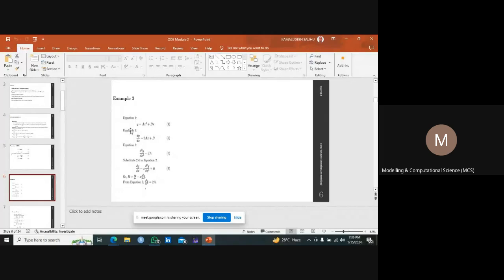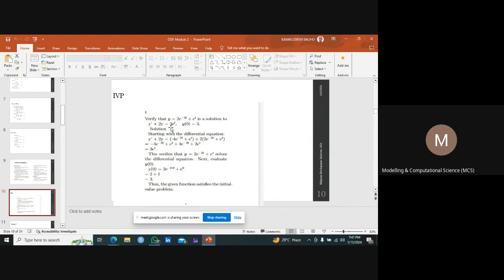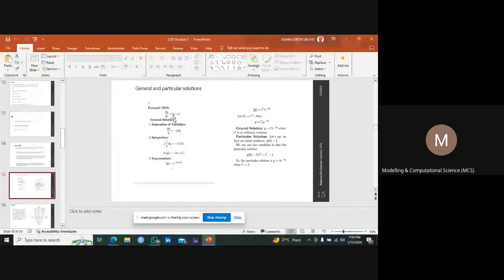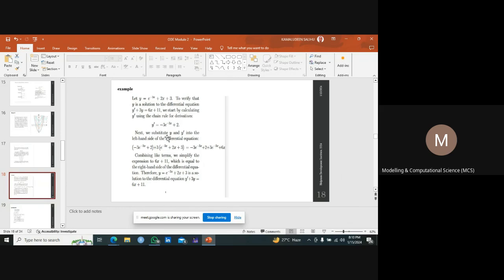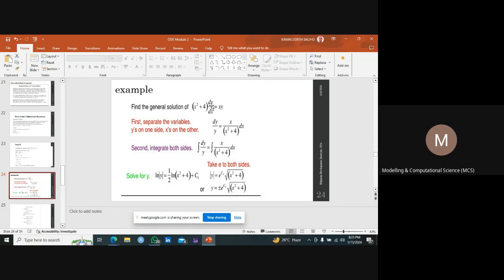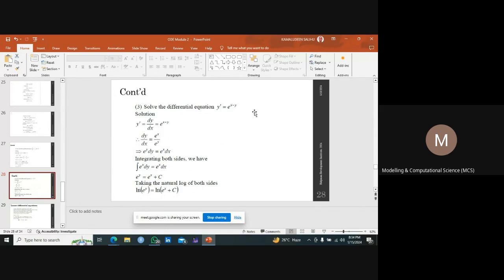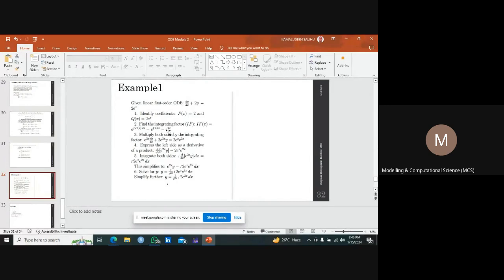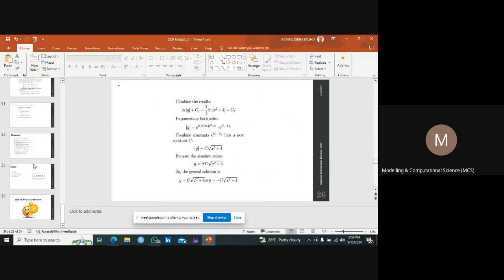Lesson 2: Ordinary Differential Equations (ODEs)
An ordinary differential equation (ODE) is an equation that involves some ordinary derivatives  of a function. Often, our goal is to solve an ODE, i.e., determine what function or functions satisfy the equation